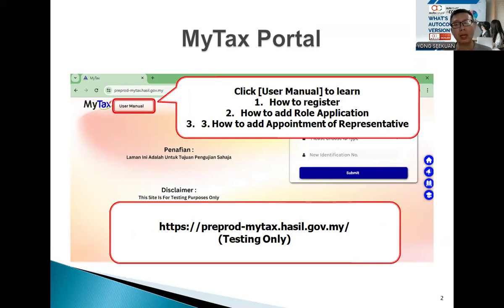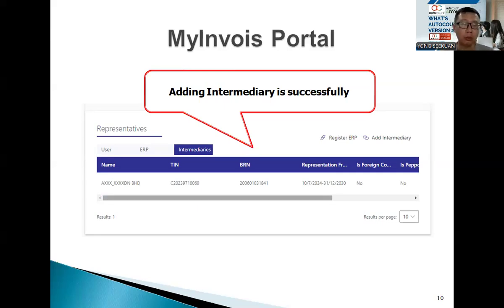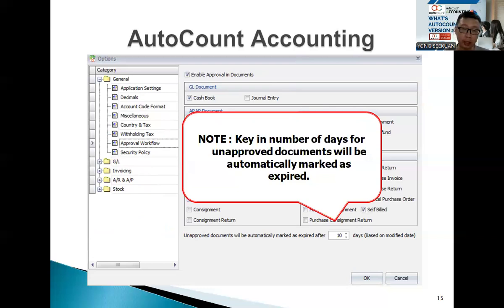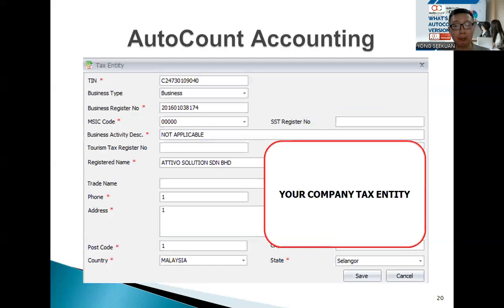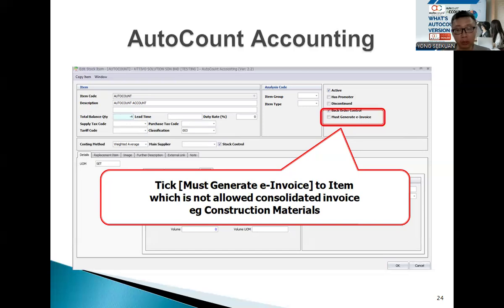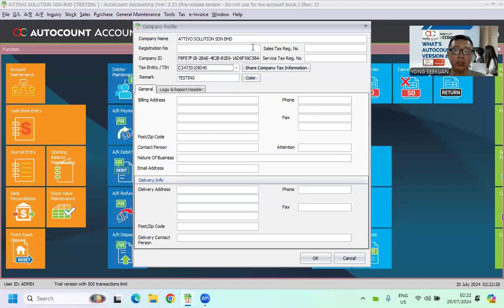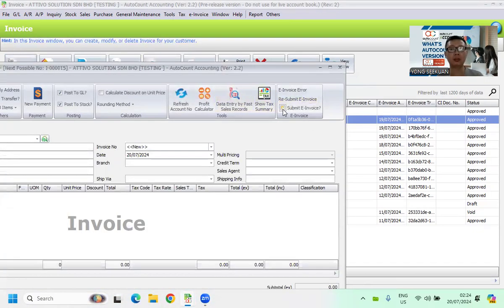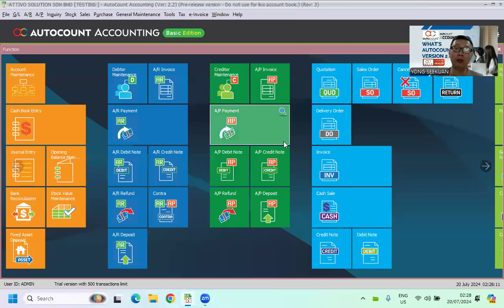AutoCount E-Invoice Configuration (English) By Yong See Kuan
This video is showing how to configurate Intergration between Autocount and MyInvois Portal by using API